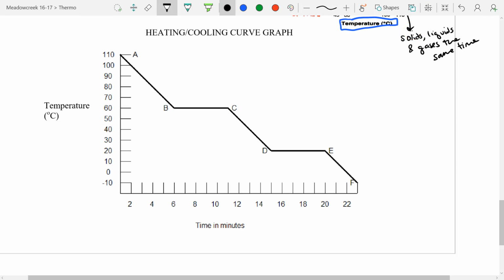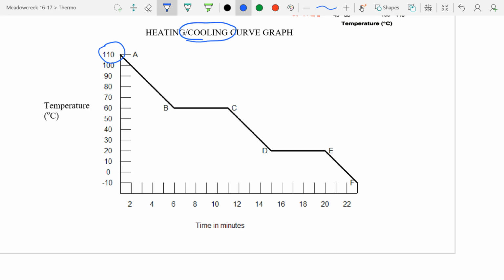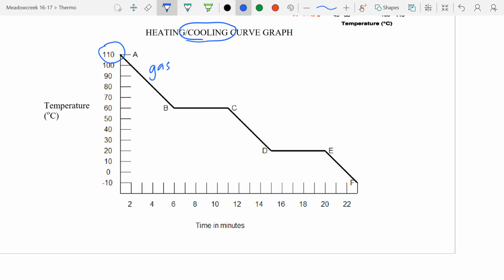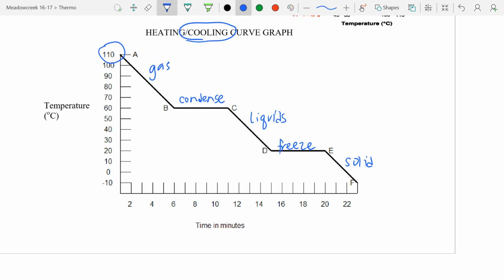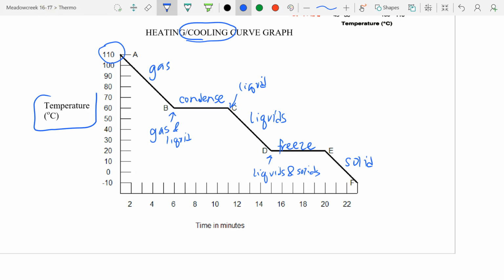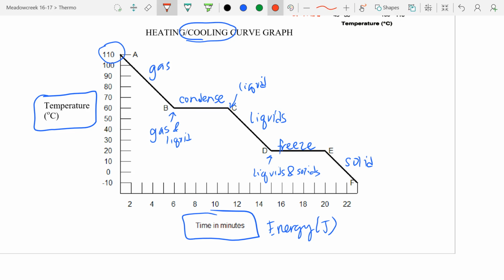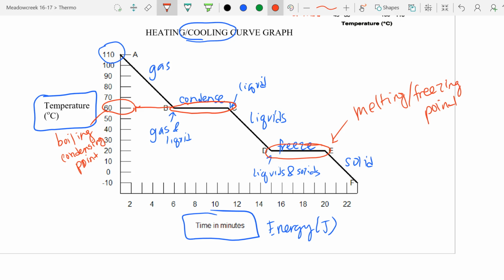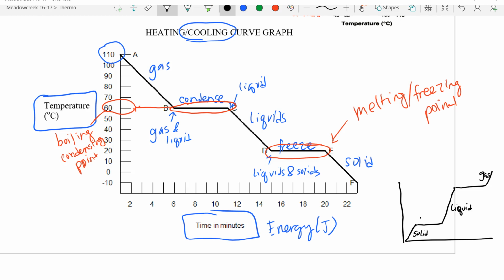16-17 Heating Cooling Curves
This video describes the basic layout and structure of heating and cooling curves and the changes that occur as energy is added.